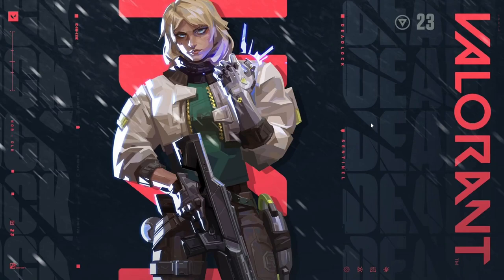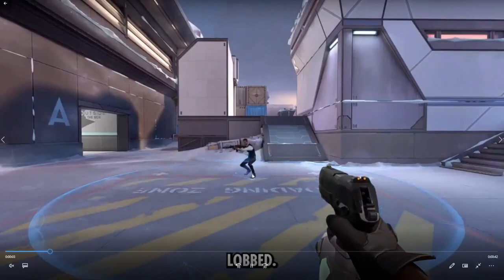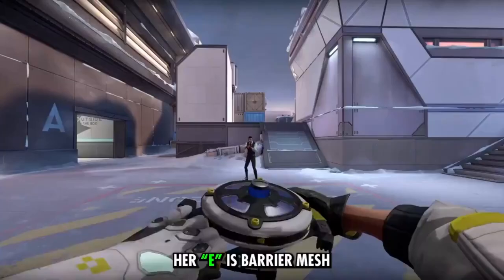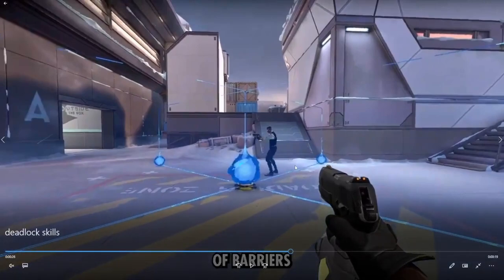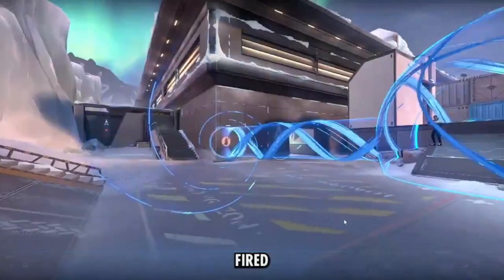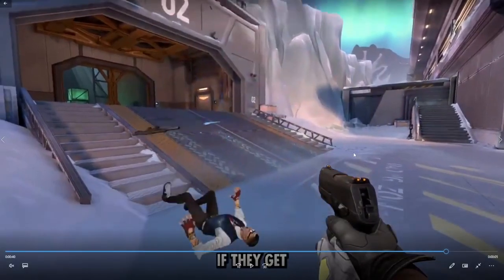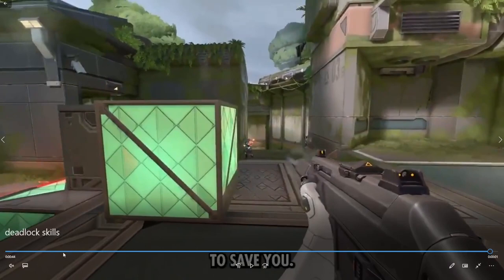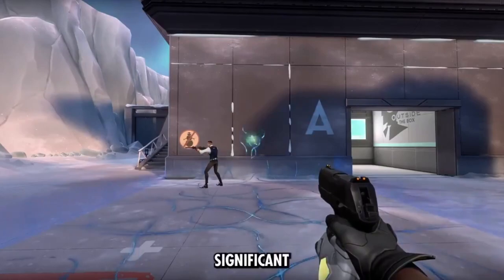*ALL* Deadlock Ablilites // VALORANT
This video is a guide on all of Deadlock's abilities in valorant.
Wield an arsenal of cutting-edge nano-wire tech with Deadlock, the adaptive Sentinel Agent hailing from Norway.
Timestamps:
00:00 Intro
00:21 GravNet (C)
00:55 Sonic Sensor (Q)
01:39 Barrier Mesh (E)
02:34 Annihilation (X)
04:08 Recap
04:50 Dealock Gameplay Trailer

Equip a GravNet grenade. Fire to throw or Alt Fire to lob the grenade underhand. The GravNet detonates upon landing, forcing any enemies caught within to crouch and move slowly.

▶ Deadlock Ability: Sonic Sensor (Q)

Equip a Sonic Sensor. Fire to deploy. The sensor monitors an area for enemies making sounds. It concusses that area if footsteps, weapons fire, or significant noise are detected.

▶ Deadlock Ability: Barrier Mesh (E)

Equip a Barrier Mesh disc. FIRE to throw forward. Upon landing, the disc generates barriers from the origin point that block character movement.

▶ Deadlock Ability: Annihilation (X)
Equip a Nanowire Accelerator. FIRE to unleash a pulse of nanowires that captures the first enemy contacted.  The cocooned enemy is pulled along a nanowire path and will die if they reach the end, unless they are freed. The nanowire cocoon is destructible.